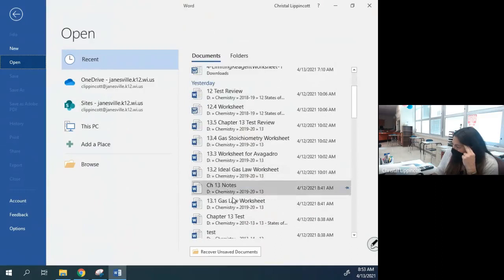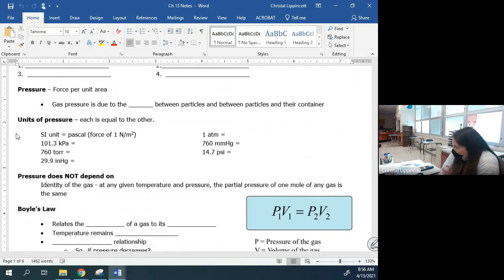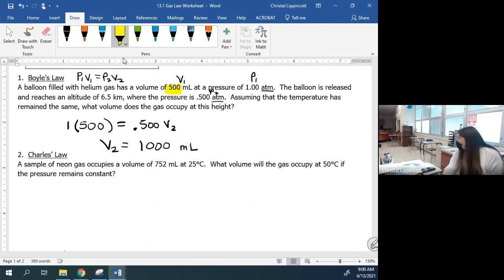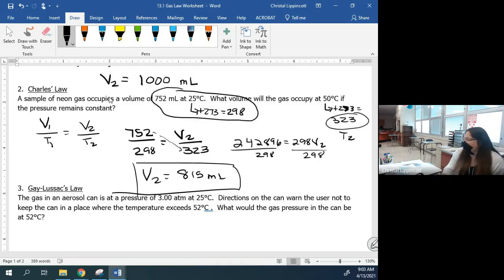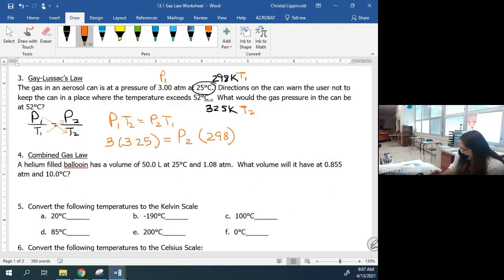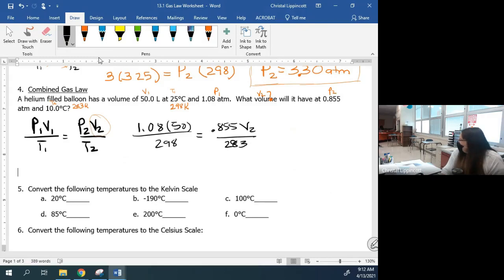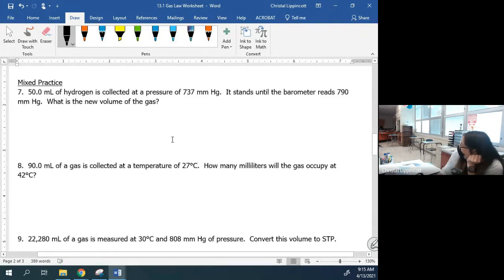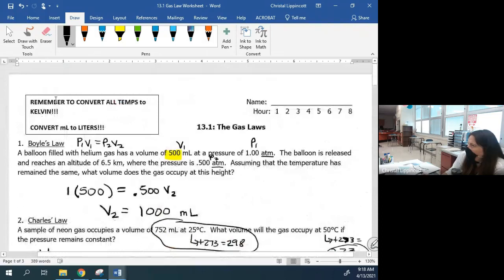Gas Laws Part 2